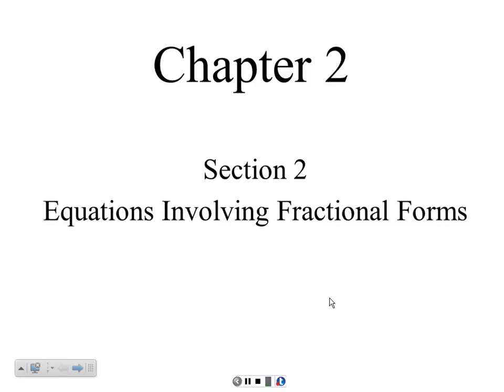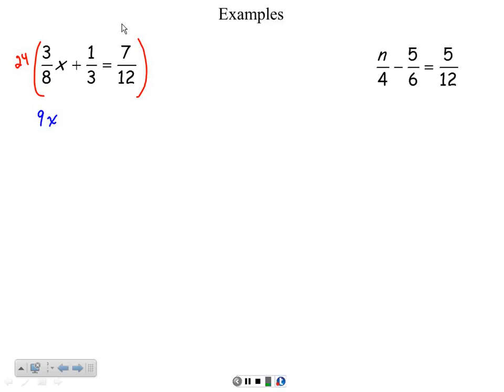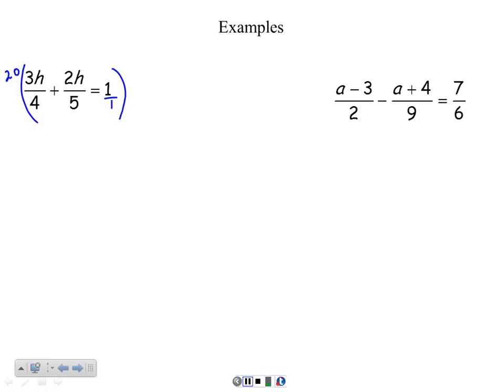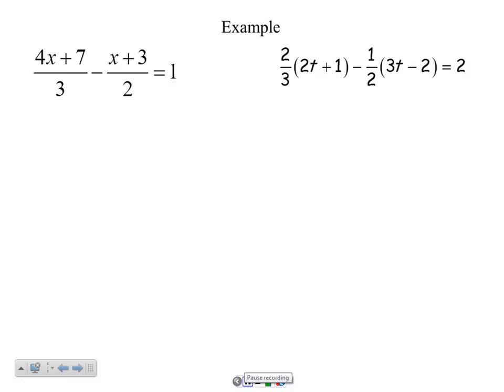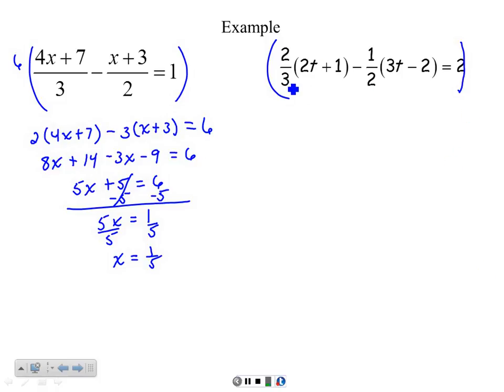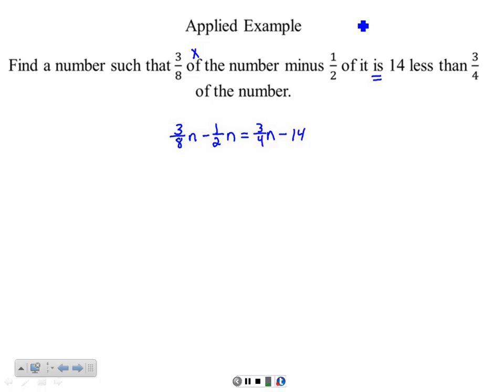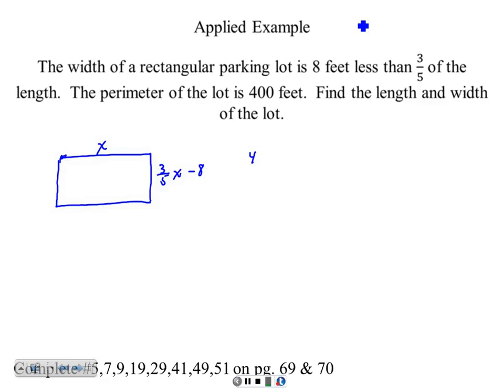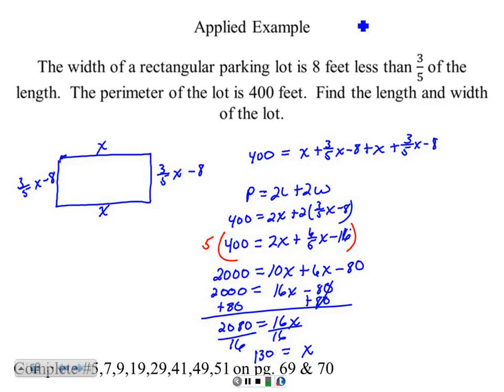MTH 100 2.2